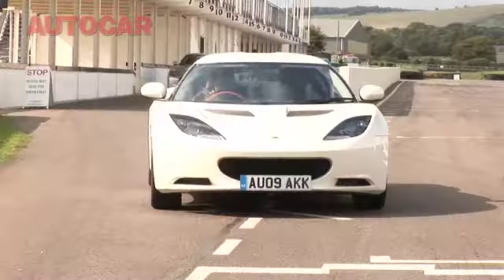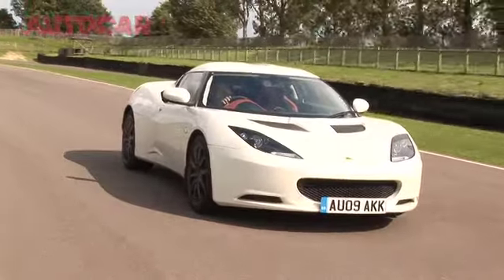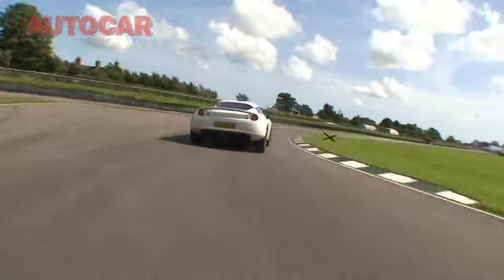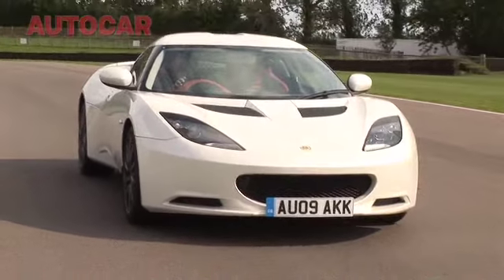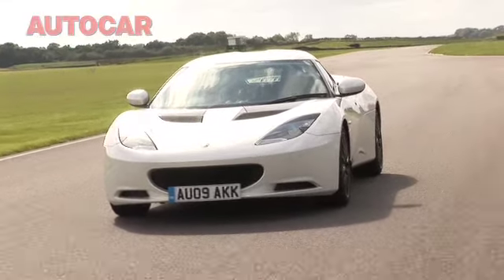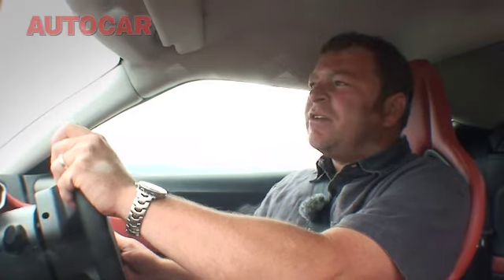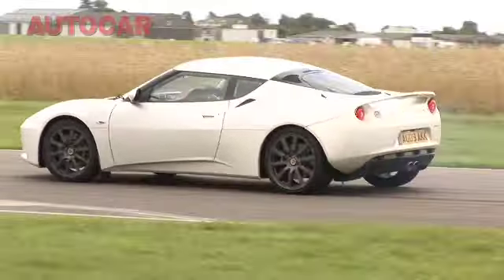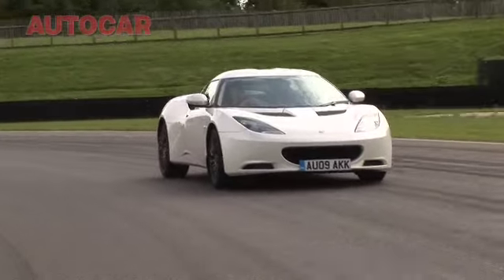What makes the Lotus Evora great? by autocar.co.uk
Steve Sutcliffe on the Lotus Evora at Autocar's best handling car day. See autocar.co.uk's Evora news, reviews and videos